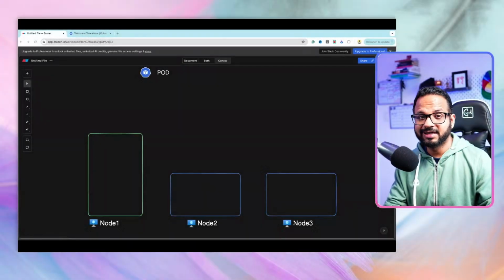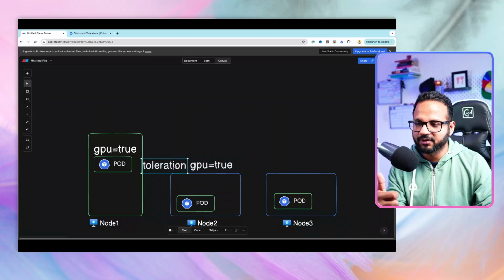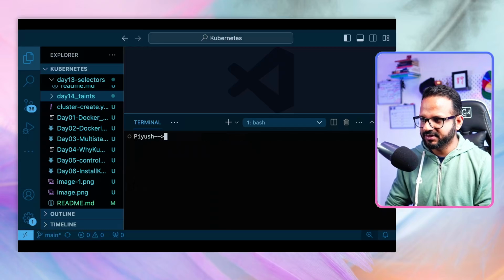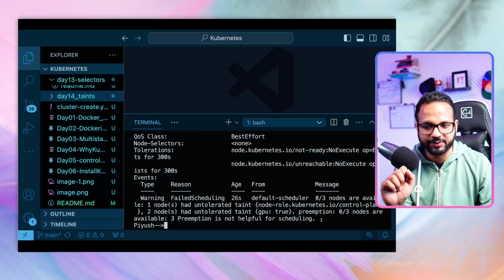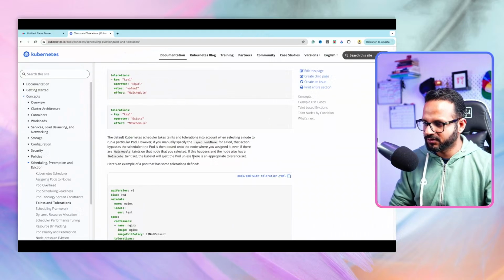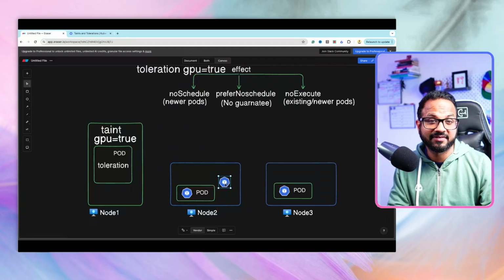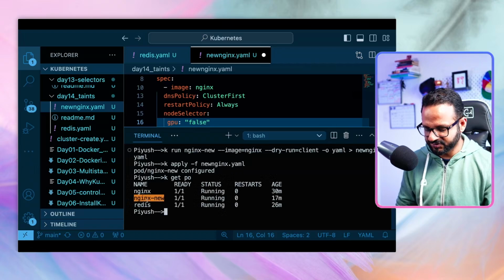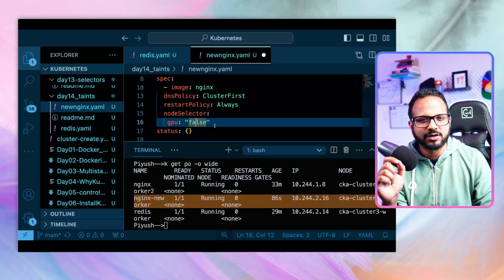Day 14/40 - Taints and Tolerations in Kubernetes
Welcome to day 14/40 of Certified Kubernetes Administrator(CKA) 2024, in this video, we will explore taints and tolerations in Kubernetes.

In this video, you'll learn:
- Taints and Tolerations in Kubernetes
- What are taints in Kubernetes
- What are tolerations in Kubernetes
- Labels and selectors vs taints and tolerations
- Demo showing taints and tolerations in action